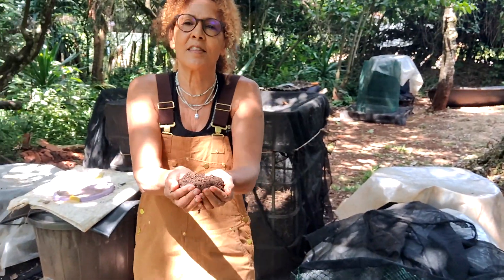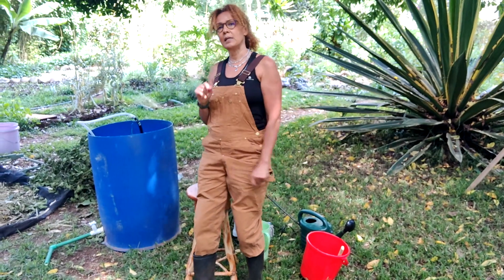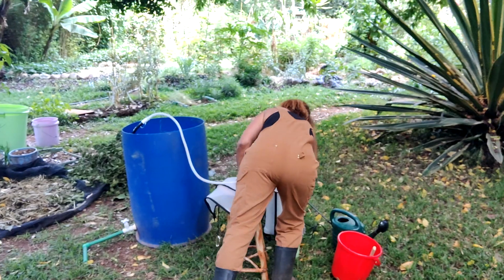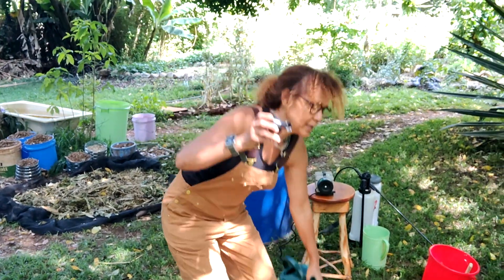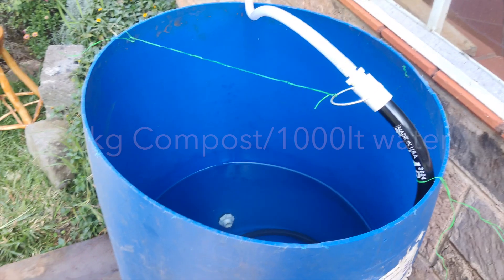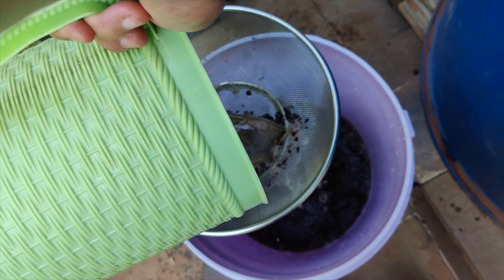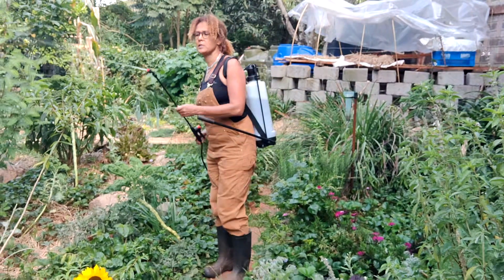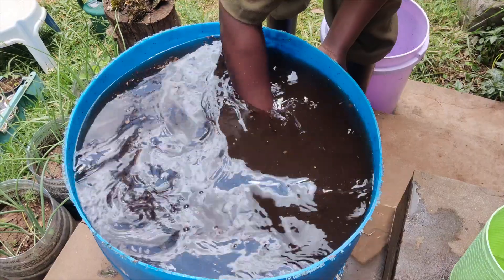Compost MasterClass with Su-Part 4 Making an aerobic Compost Extract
In this video Su shows you how to optimise your bio-complete compost made through instructions in Part 1-3 of this Composting MasterClass.

By following regenerative practices of ensuring your soils are covered with a diverse armour of  living green plants and thus living roots, we can begin to build carbon in the soil using the carbon liquid pathway. In addition, by using compost extracts as an inoculant of microbes and secondary plant metabolites we can further support and enhance the microbial community in and on our plants .

In this video we learn how to make an extract using a ratio of 20kg bio-complete compost in 1000 lts of water.  This allows us to stretch our microbes much further across our fields and plants than we would otherwise be able to if we were using the same volume of solid compost.